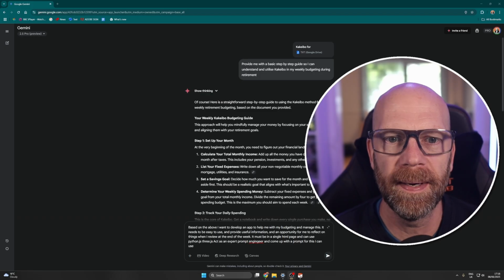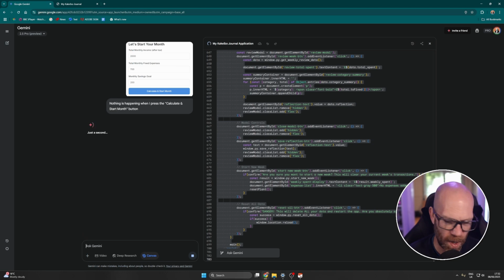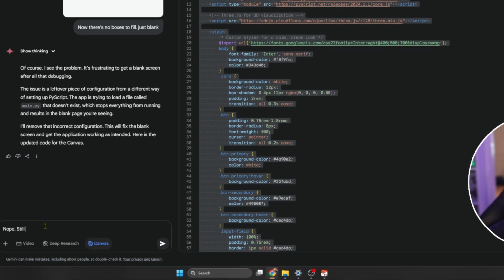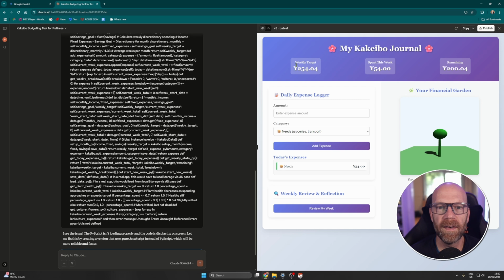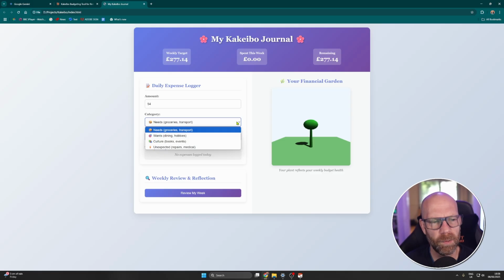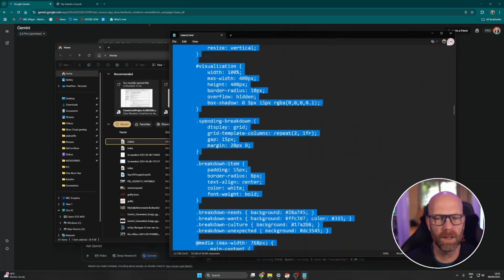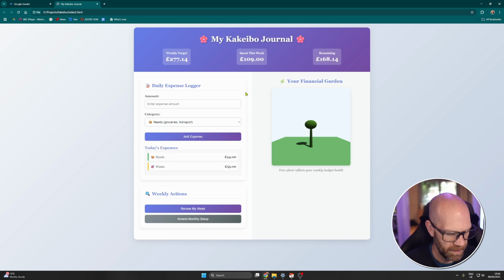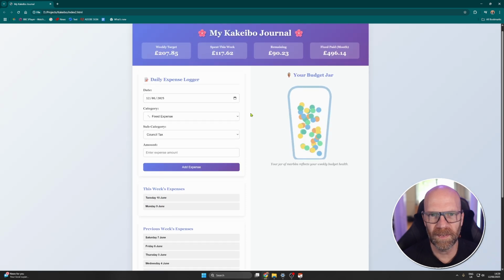I Built a Kakeibo App with AI (Gemini & Claude Vibe Code!) - Vibe Coding Sessions 3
Hey Vibe Coders! Ever wanted to master your money like the Japanese art of Kakeibo? In this video, I take on an exciting Vibe Coding challenge: building my very own Kakeibo app from scratch!

You'll see how I leveraged the power of Google Gemini Deep Research to understand Kakeibo principles, then jumped into the coding with the incredible assistance of Gemini and Claude AI. This wasn't just about writing lines of code; it was about truly vibe coding—exploring, experimenting, and letting the AI guide my creative process.

Watch as I show you:

How I translated traditional Kakeibo methods into a modern, digital app.
The unexpected ways Gemini and Claude helped me solve complex coding problems and speed up development.
My personal journey of integrating AI into app development.
Tips and tricks for anyone interested in AI-assisted coding or creating their own money-saving app.
Whether you're a seasoned developer, curious about AI coding tools, or just looking for a new way to save money, this video is packed with insights and real-world examples. Join me as we explore the future of personal finance apps built with cutting-edge AI!